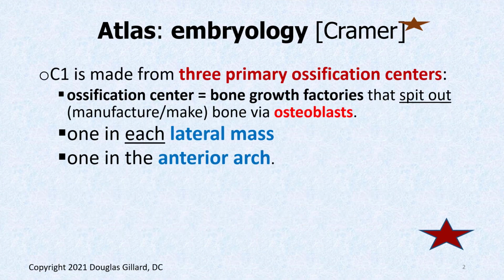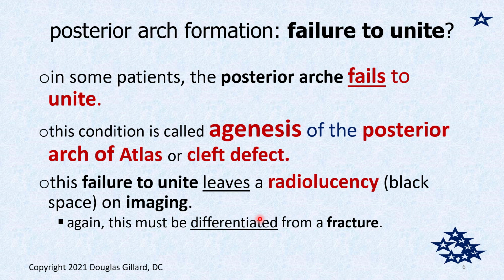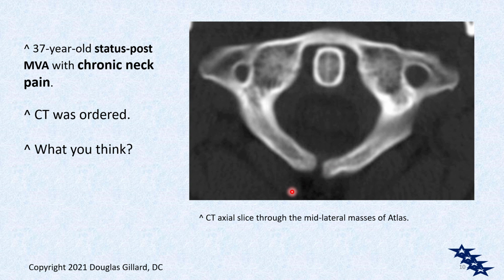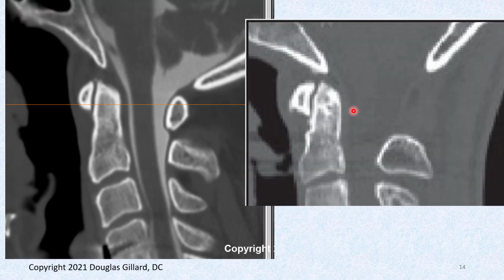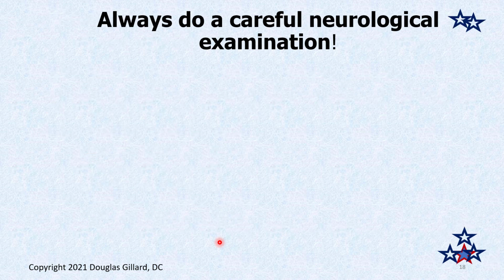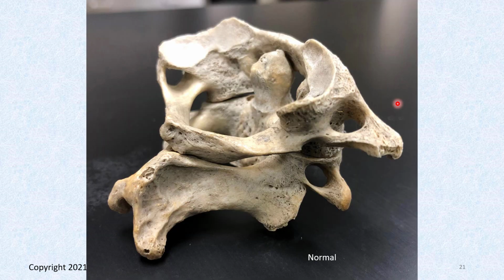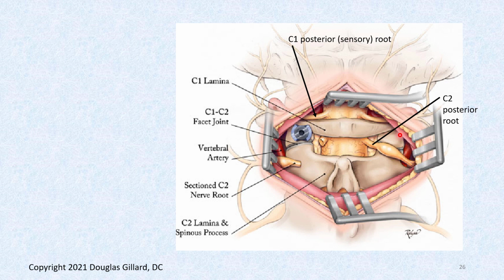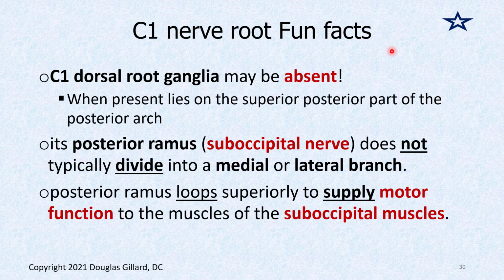Atlas (C1) Embryology, Neurology, and Congenital Malformations:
In this video, I will do a quick review of key Atlas embryology, neurology and then look at some congenital malformations which can occur in C1.  This video corresponds with the following PowerPoint slides: spinal anatomy: (WK #10) (Tuesday) (Summer-2021)